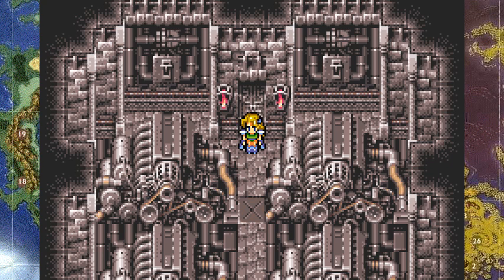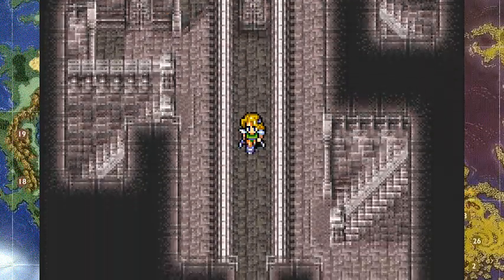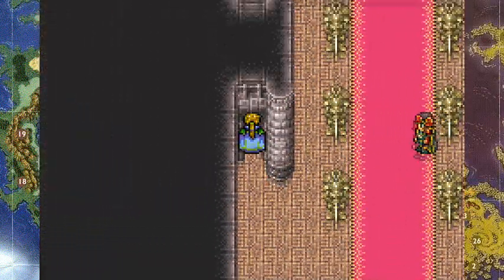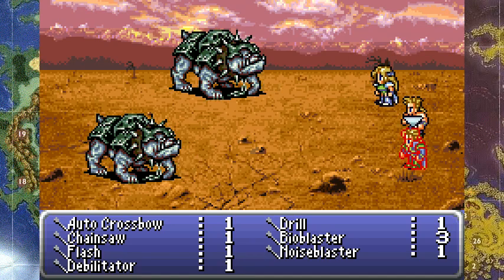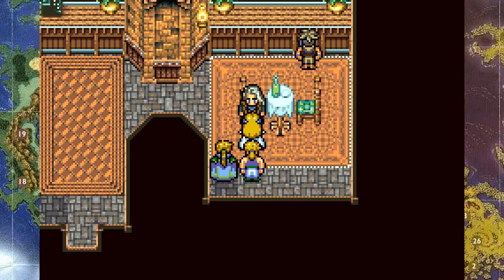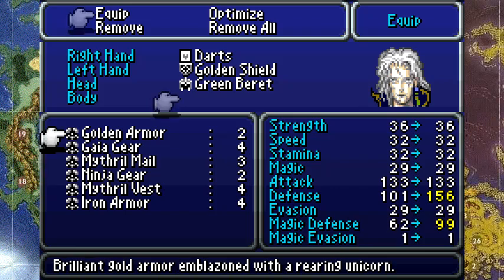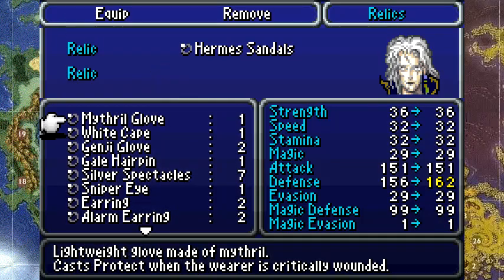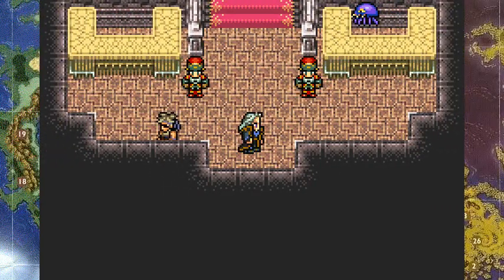Let's Play Final Fantasy VI 53 - The Wandering Gambler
It really helps with exposure and I can't get good feedback if you don't give it to me. I can't improve without feedback!

Hello and welcome to the next exciting episode of Let's Play Final Fantasy 6! This time around, we find another party member! +1 if you guess who on the first try.